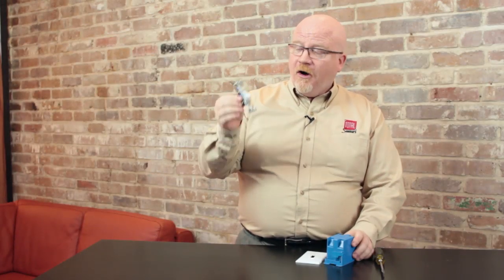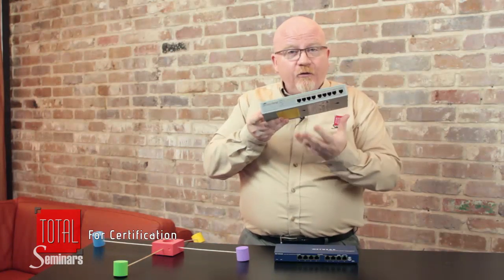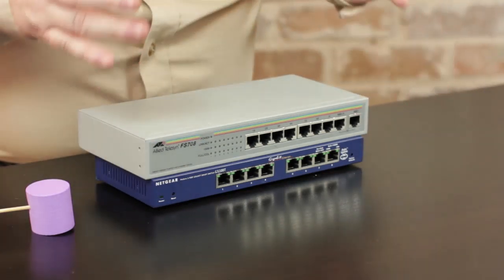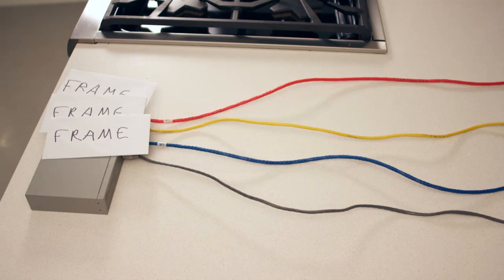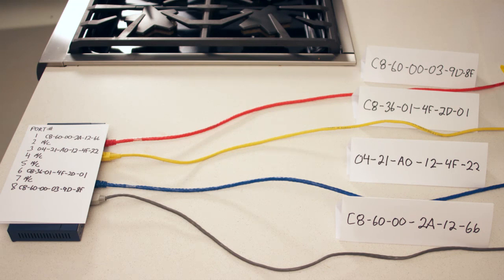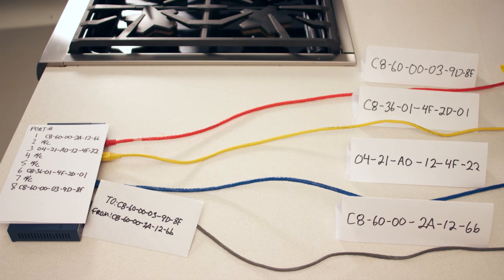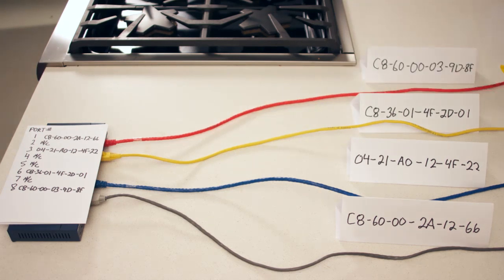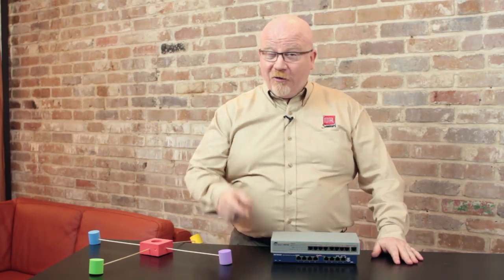CompTIA Network+ Certification [License to Tech] Ep 006: Hubs vs. Switches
In this Episode Mike presents a short explanation of the differences between hubs and switches.